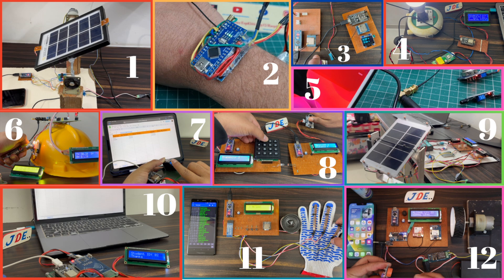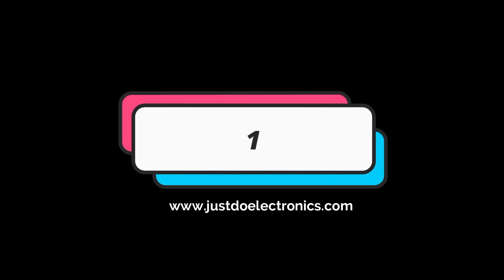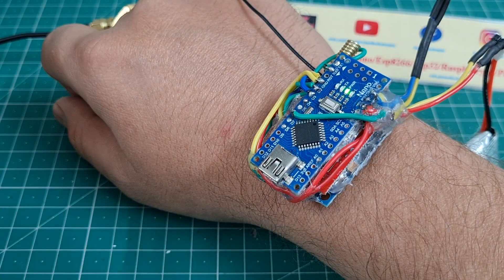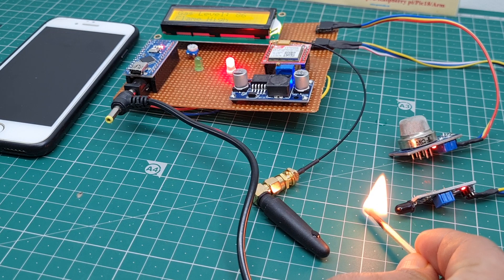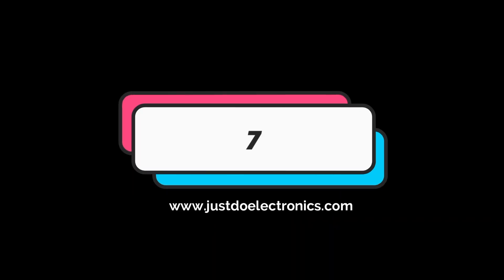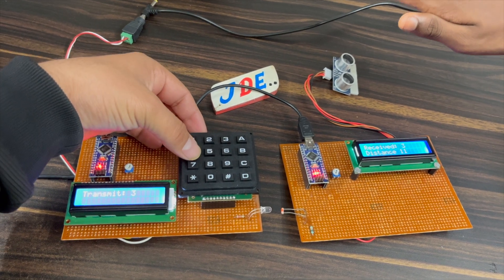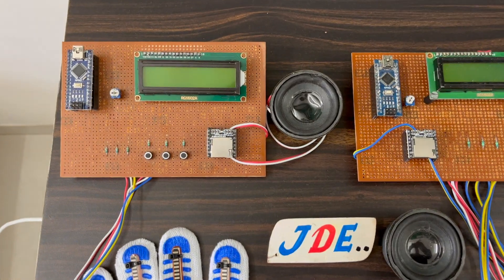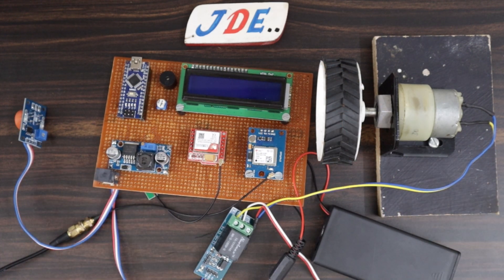Top 10 arduino projects 2024 | Arduino projects for beginners | Arduino project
1_Single Axis Solar Tracking System
2_GPS Tracker
3_LORA-based Temperature Monitoring
4_Smart Energy Meter, GAS, And Fire Alert
5_Fingerprint-Based Attendance System
6_Lifi-Based Signal Transmit and Receive
7_Dual Axis Solar Tracking System
8_RC-522 RFID-Based Attendance System
9_Sign language to speech converter
10_Alcohol Detector With Car Anti-Lock System